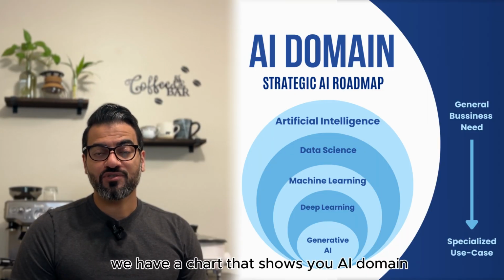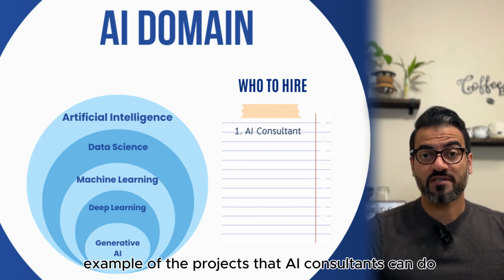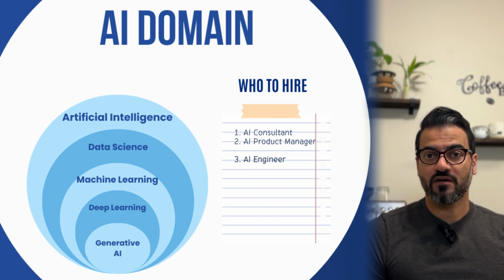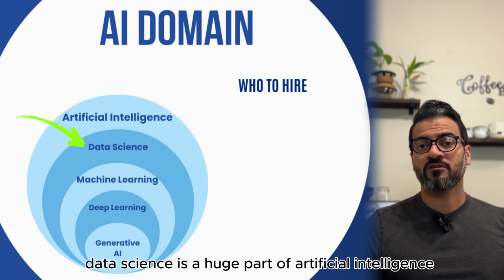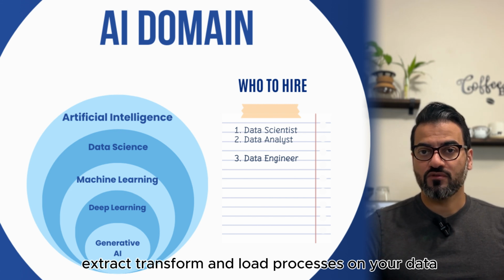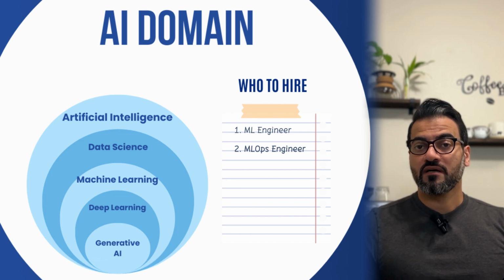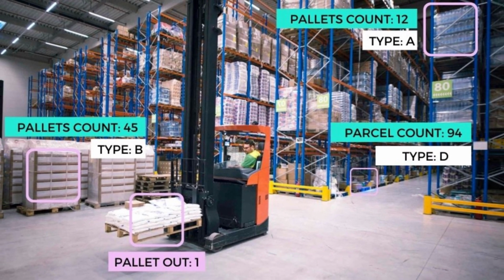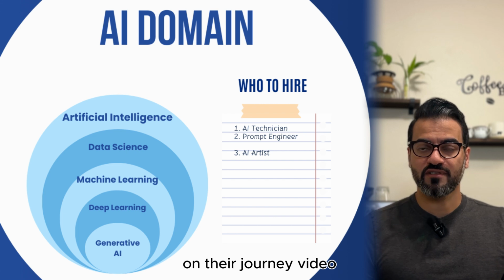Who to Hire for AI Integration in Your Business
In this video, we break down the essential AI roles and example projects to help business owners and decision-makers understand who to hire for successful AI integration. Whether you're a small business or a startup, discover how AI can transform your operations and drive growth.

Chapters
Introduction to AI Accessibility - 00:00
The Importance of AI Consultants - 00:30
AI Product Managers and Their Impact - 02:00
Key AI Engineering Roles - 03:30
Understanding Data Science Roles - 05:00
Machine Learning for Business - 06:30
Deep Learning and Specialized Roles - 08:00
Generative AI and Creative Applications - 09:30
Practical Steps for Hiring AI Experts - 11:00
Conclusion and Next Steps - 12:30